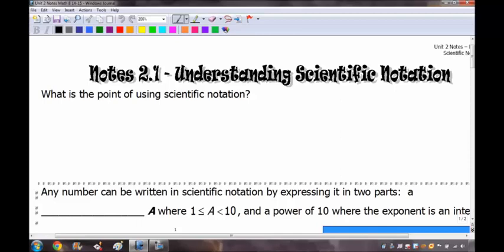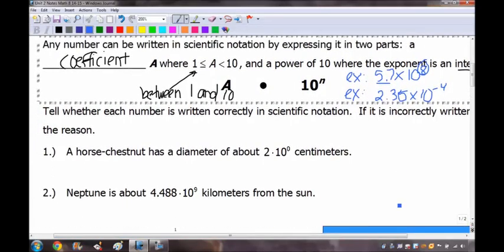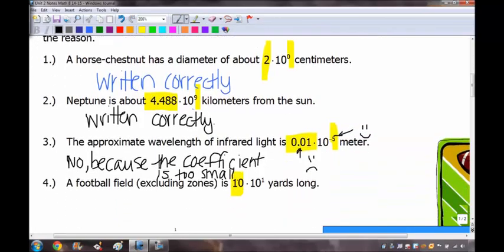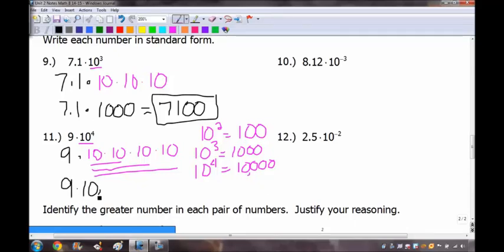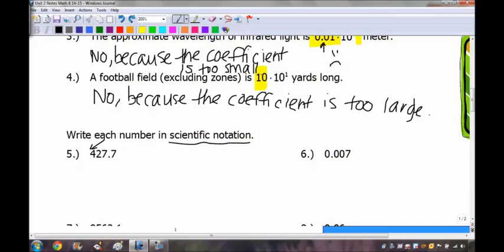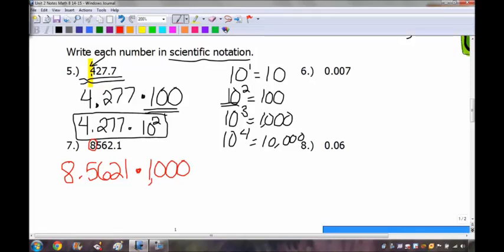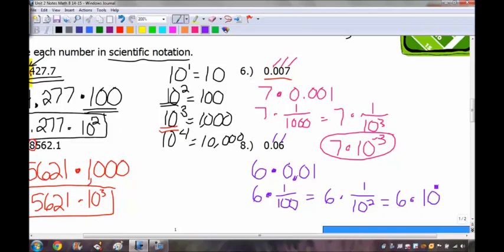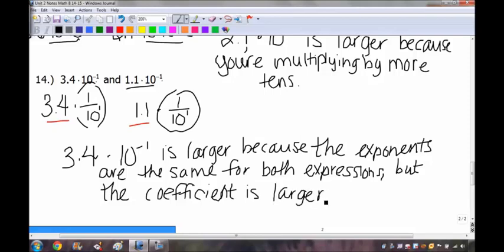2.1 - Understanding Scientific Notation